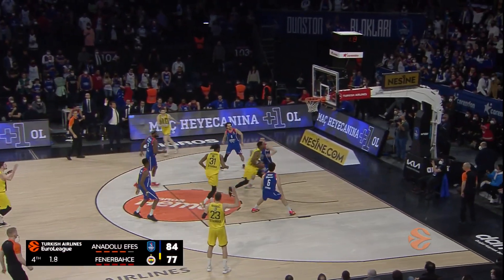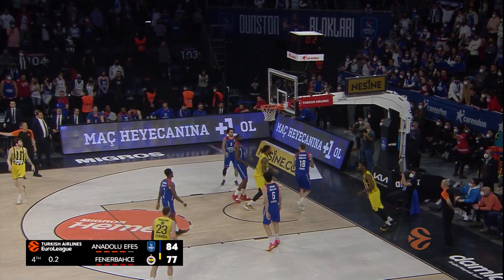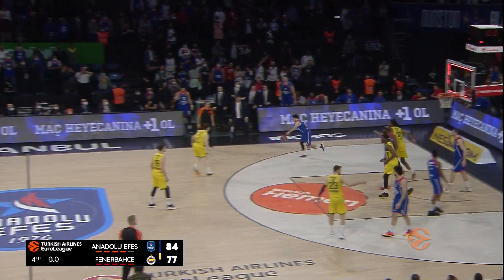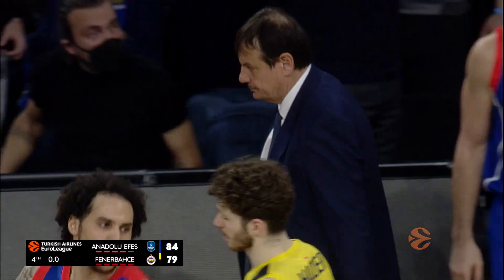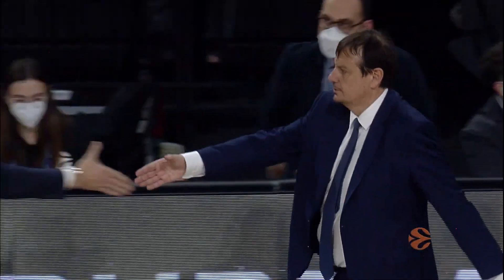EuroLeague 28. Hafta: Anadolu Efes - Fenerbahçe Beko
Anadolu Efes Spor Kulübü, Efes Pilsen Spor Kulübü adıyla 1976 yılında Kadıköy Spor’un devralınmasıyla kurulmuştur. Tuncay Özilhan başkanlığında, Pano Natof (Genel Kaptan), Berna Sirmen (Müdür), Talat Öztoprak (Yönetici) ve Faruk Akagün (Antrenör) İdari ve Teknik kadrosuyla ülke sporunun gelişmesine katkıda bulunmak amacıyla çalışmalarına başlamıştır.

Kısa sürede Türk Basketbolu’nun kilometre taşlarından biri olan Efes Pilsen Spor Kulübü’nün temel amaçlarından biri Türk Sporu’nu ileriye götürmek, Avrupa sahalarında ülkemizi başarı ile temsil ederek basketbolumuzu tüm gençlere sevdirmektir.

2011 yılının Mayıs ayında Efes Pilsen Spor Kulübü’nün adı 07 Ocak 2011 tarihli ilgili TAPDK yönetmeliği gereği değiştirilmiştir. Bu tarih itibarı ile kulüp yoluna Anadolu Efes Spor Kulübü olarak devam etmektedir.

Altyapısından sayısız yıldızlar yetiştiren Anadolu Efes Spor Kulübü, sporumuza her yıl yenilerini armağan etmektedir.